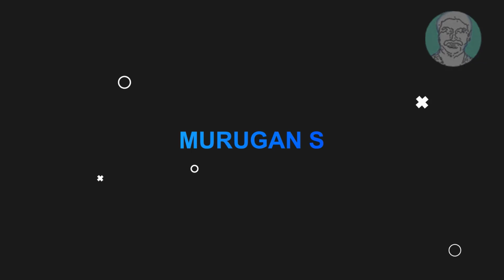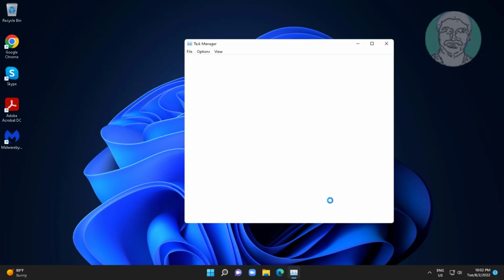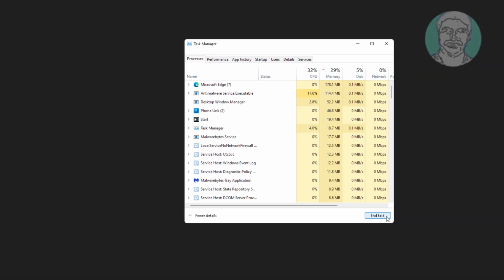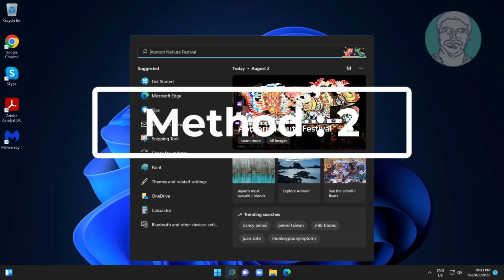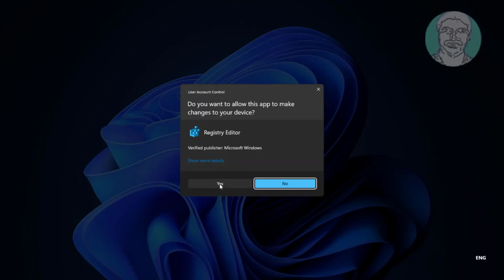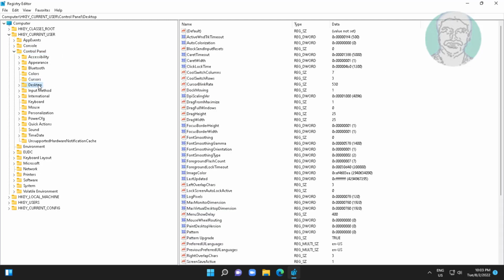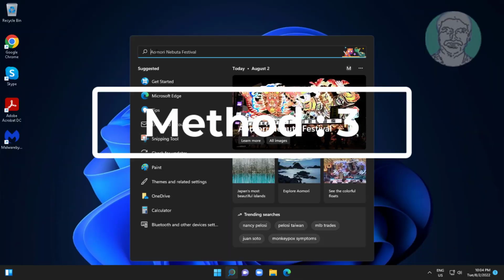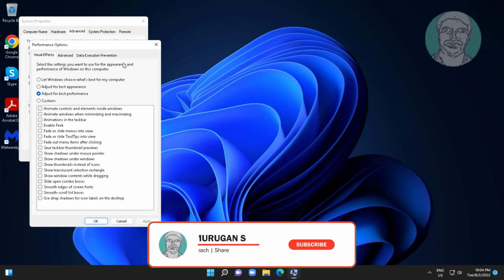Fix Alt Tab Not Working In Windows 11 [SOLVED]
This Tutorial Helps to Fix Alt Tab Not Working In Windows 11 [SOLVED]

00:00 Intro
00:09 Method 1 - Windows Explorer Option
00:26 Method 2 - Registry Method
01:00 Method 3 - Change Advanced System Settings
01:27 Closing